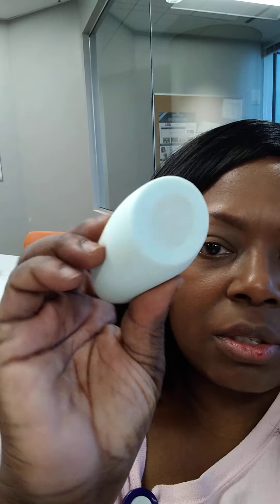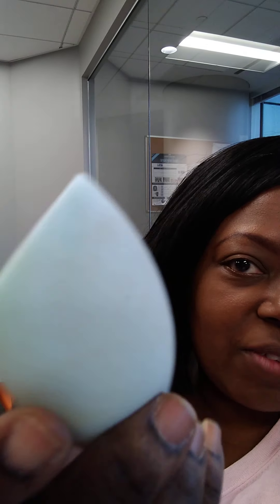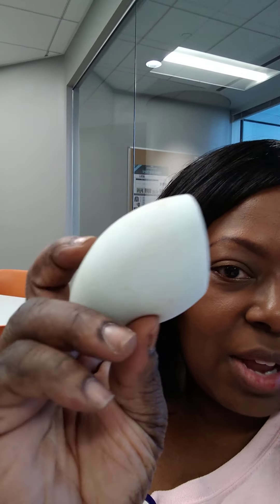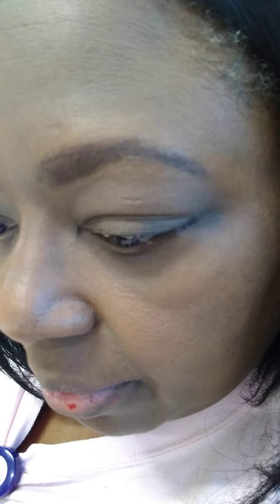QUICK GET READY WITH ME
Sorry I lost the beginning of the video.